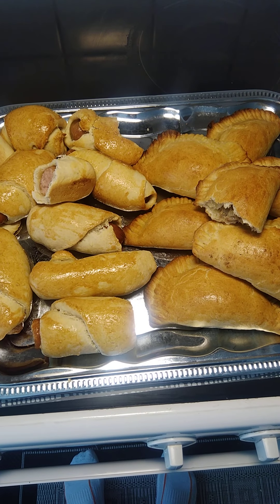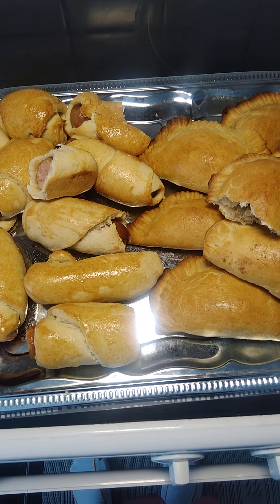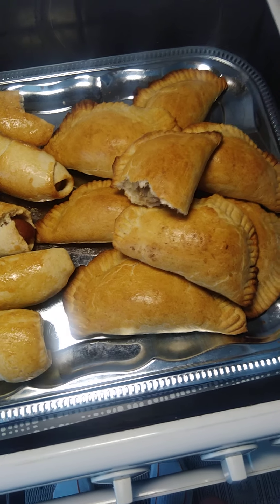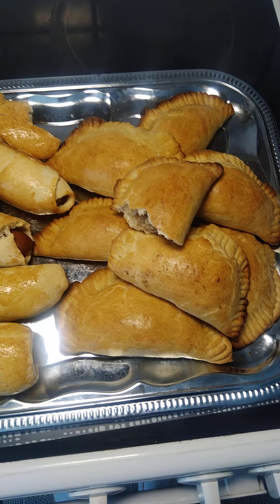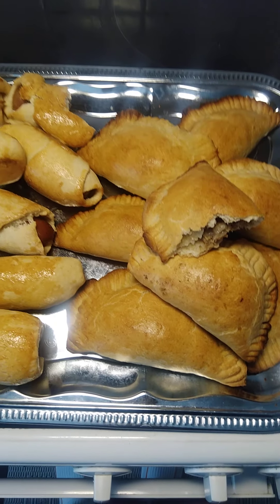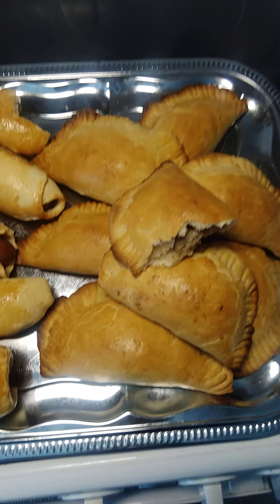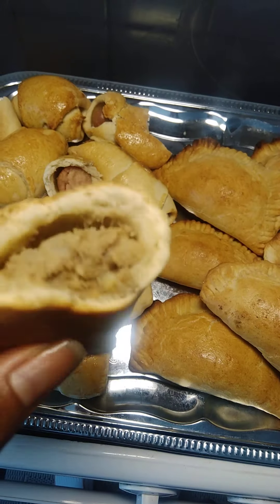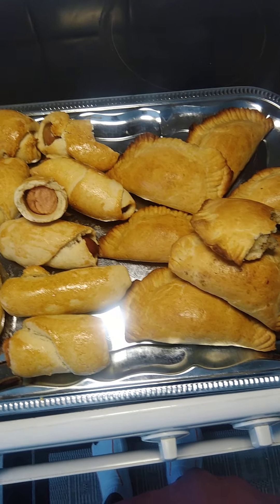MY LIBERIAN MEAT PIE.AURORA SIMPLE AND STYLISH IN EVERYTHING.